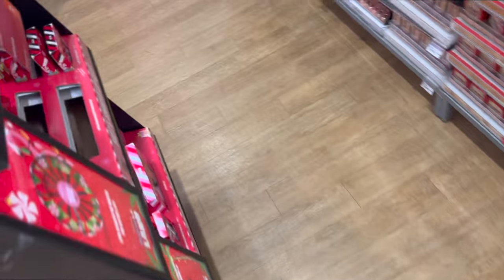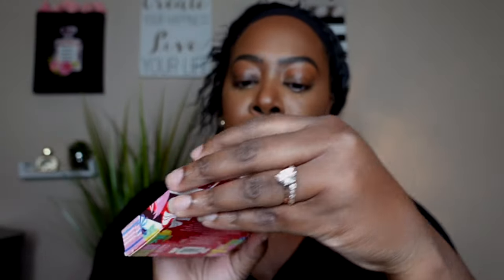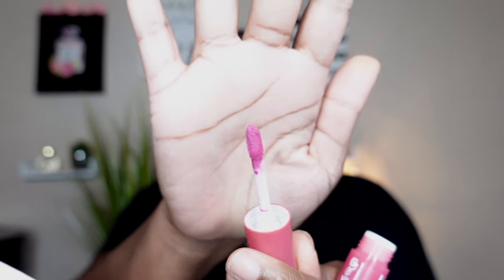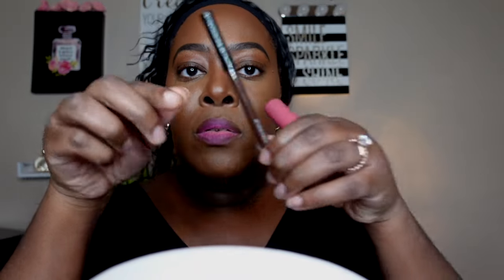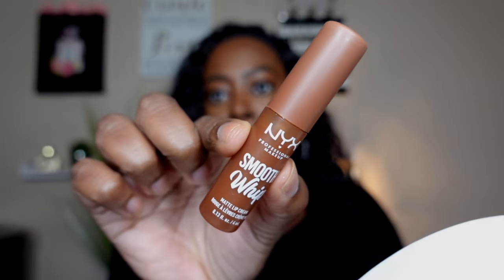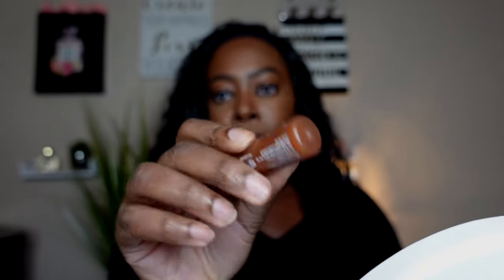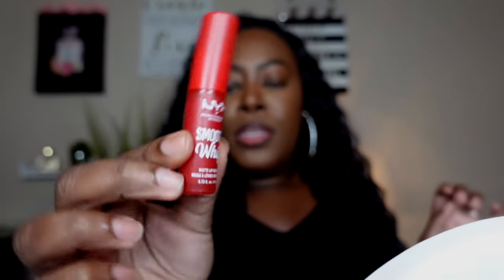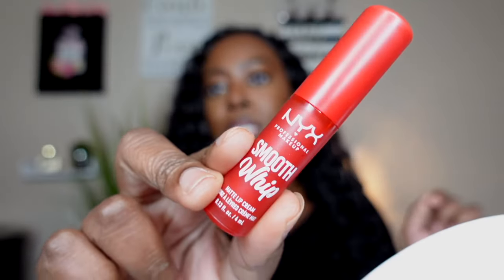let's try on the NYX holiday smooth whip matte lip cream set+sexy holiday red lip combo|vlogmas 2023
vlogmas day 6・lets try on these holiday limited edition nyx smooth whip matte lip creams! this red is THE ONE! which one was your fav?...enjoy!❤️

||PRODUCT MENTIONED||
▶︎Limited Edition Smooth Whip Matte Lip Trio Holiday Gift Set

||ABOUT ME||
Lisa Ree is first a Licensed Social Worker at heart; but later pursued her passion for makeup artistry by studying & graduating to become a Certified Professional Makeup Artist. Lisa Ree is a business owner, Naturally Enhanced Makeup Artistry, where she is a bridal & special events Freelance Makeup Artist that specializes in Natural + Soft Glam makeup applications. Lisa Ree also currently works part time as a Freelance Makeup Artist for Charlotte Tilbury Beauty. Lisa Ree previously worked as the Counter Manager/Artist for Bobbi Brown Cosmetics. Lastly, Lisa Ree is a dedicated Youtuber/Content Creator who thoroughly enjoys creating content about BEAUTY|LIFESTYLE|WELLNESS.

||FILMING EQUIPMENT||
▶︎Sit Down Content Camera: Canon Rebel T7
▶︎Vlog Cameras: Sony ZV1 & iphone 13 Pro Max
▶︎Studio Lights: Neewer Ring Light + 2 LED Panel Lights
▶︎Editing Software: Final Cut Pro
Regardless all opinions and thoughts are of my own despite products received and/or brand partnerships. There is no extra cost to you to use my links/codes, it's just one more way you can SAVE MONEY as well as help to support me and my channel. Thanks for supporting me!